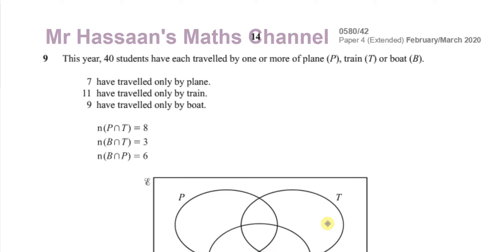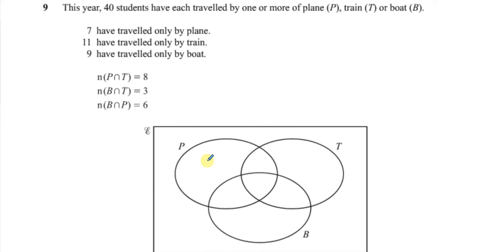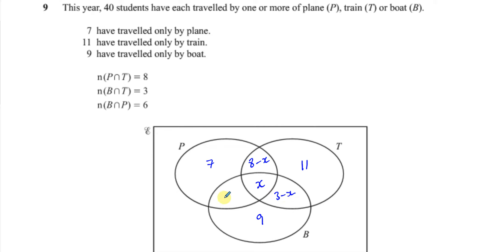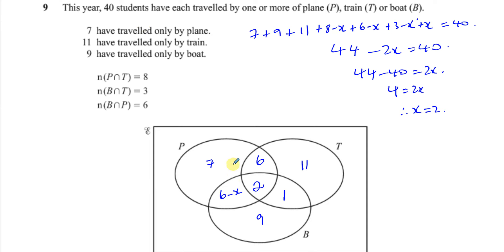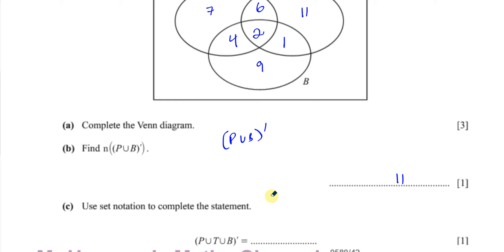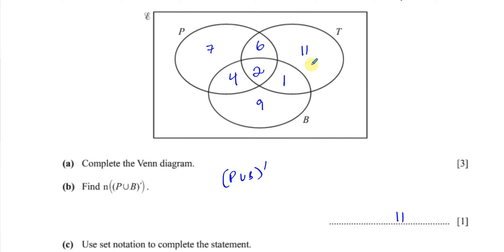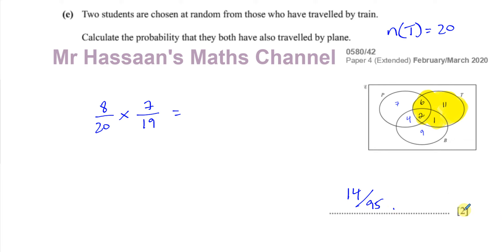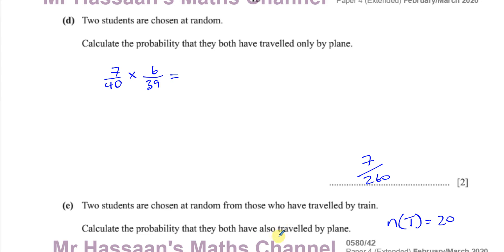0580/42/F/M/20 (IGCSE) Paper 42 Q9 Set Notation & Venn Diagrams, Probability